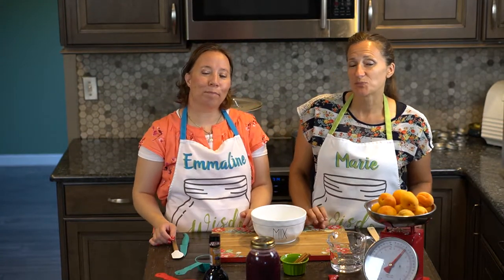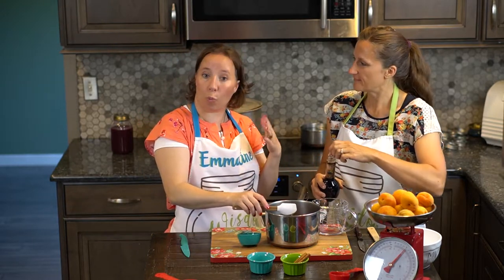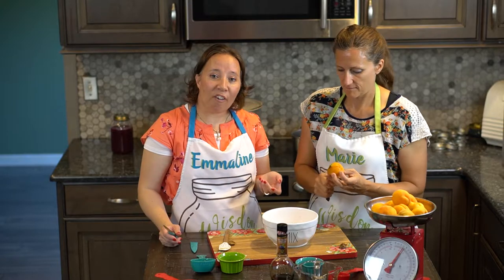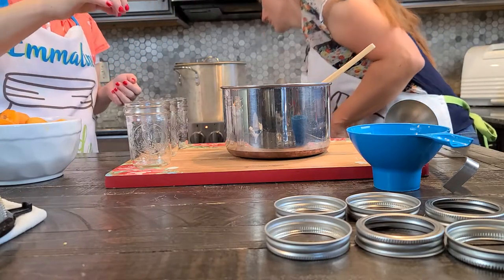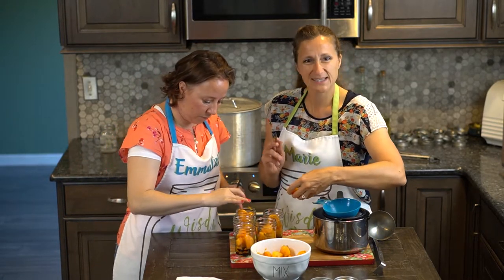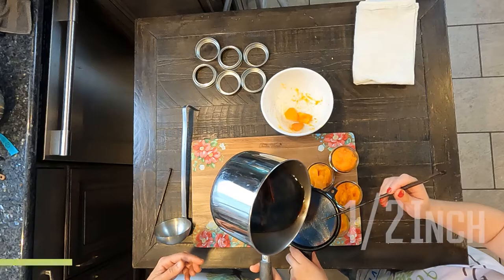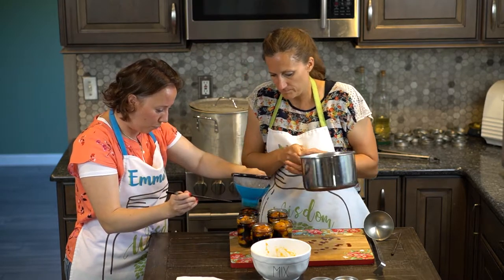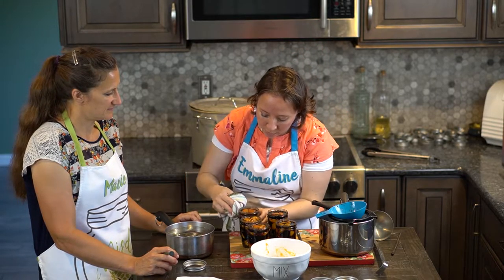Balsamic Pickled Apricots Canning Recipe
Emmaline’s family loves all things pickled. My family tends to enjoy the sweet side of canning a little more so when she shared this recipe for balsamic pickled apricots with me I have to admit I was a little skeptical. I still wouldn’t just eat these straight out of a jar but on a baguette, it is very tasty. If you are a fan of balsamic vinegar, you will love these. The vinegar is the base flavor with the sweetness of the grape juice and apricots mellowing the taste and adding to the flavor.

Ingredients:
Makes: 5 half-pints

1 Cup White or Dark Balsamic Vinegar
½ Cup 100% Juice (Grape)
½ Cup Honey
½ Cup Water
2 3-inch sticks of Cinnamon
6 Whole Cloves
2 pounds Ripe Apricots
Preparation:
Prepare your water bath canner by filling it about halfway full with water and place it on the stove on medium heat.

Place your jars in the oven to heat up at 250 degrees Fahrenheit.

Make the Balsamic Pickled Apricots Syrup:
In a medium stainless-steel, enamel, or nonstick heavy saucepan combine vinegar, juice, honey, water, cinnamon, and cloves. Bring to a boil. Reduce heat. Simmer, uncovered, for 5 minutes. Remove from heat.

Cut each apricot in half and remove the pit. Cut each half in half again to make apricot quarters. Pack apricots into hot half-pint canning jars, leaving a ½ inch headspace.

Pour hot syrup through a strainer over apricots, leave a ½ inch headspace. Wipe jar rims; adjust lids and screw bands finger-tip tight.

Process the Jars of Pickled Apricots:
Place the filled jars into the water bath canner. Make sure the water covers the jars by at least 1 to 2 inches. Adjust heat to medium-high, cover the water canner and bring water to a rolling boil. Process half-pint jars for 10 minutes. Adjusting processing time for your altitude.

If you are unsure how to use a water bath canner, check out our canning basics video.

Once the jars are done processing turn off the heat and remove the cover. Remove the jars from the water bath and place them spaced out on a towel on the counter. Cool 12 to 24 hours. Check seals. Label and store jars.

ALTERNATIVE: Balsamic Pickled Plums
Plums can be given the same treatment as the apricots in this recipe.

Intro: (00:00)
What we are making: (00:11)
Prepare and Simmer Syrup: (00:25)
Wash, Pit, and Quarter Apricots: (02:46)
Test Vinegar Syrup: (03:46)
Fill Jars: (04:30)
Process Jars in Water Bath Canner: (12:00)
Remove Jars from the Water Bath Canner: (12:30)
Outro: (13:13)

Free music from YouTube, no attribution required.